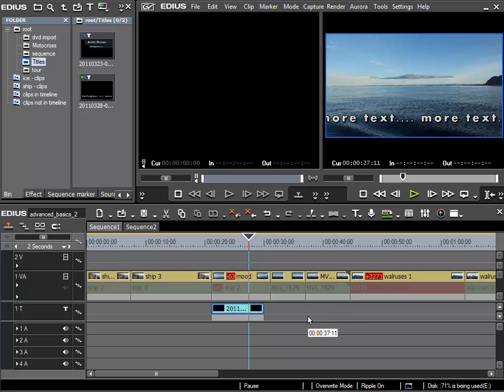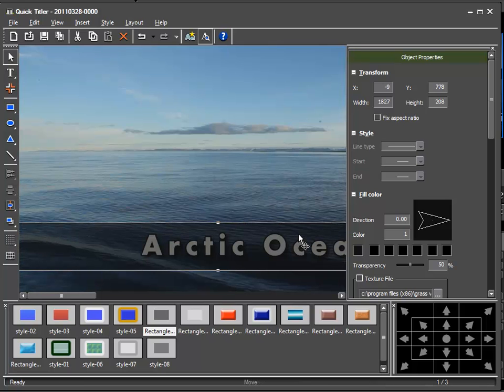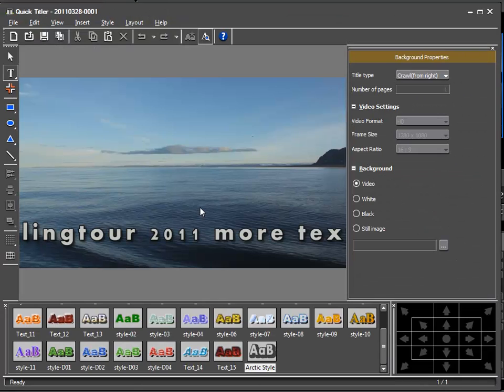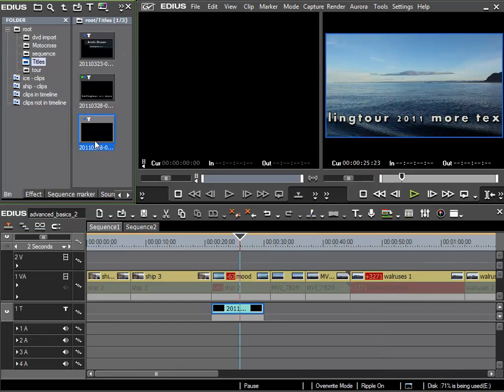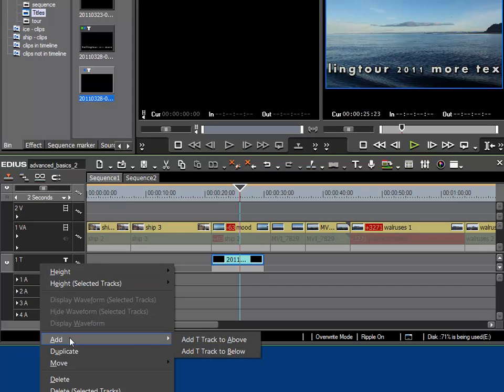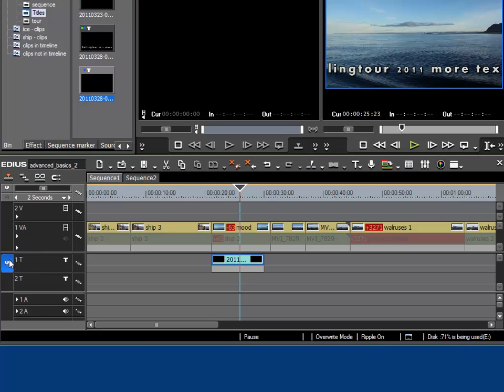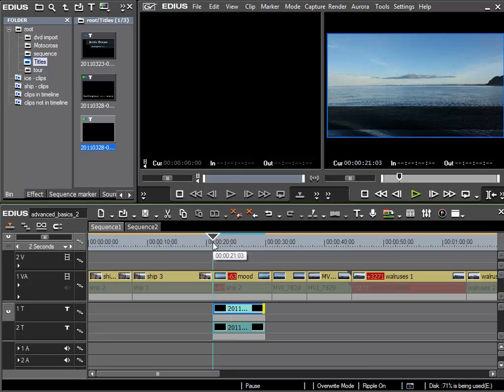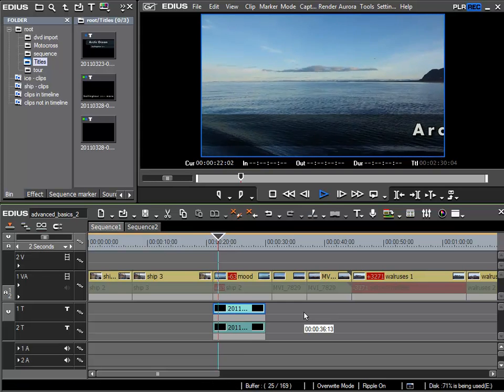102. Collage with Crawl Title.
Practical example on how to create a crawl title with a static background.